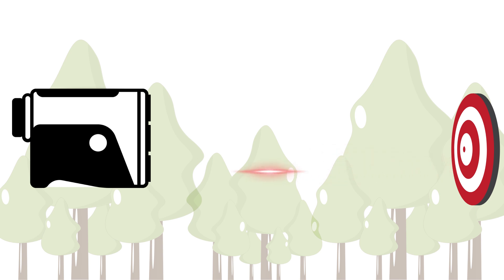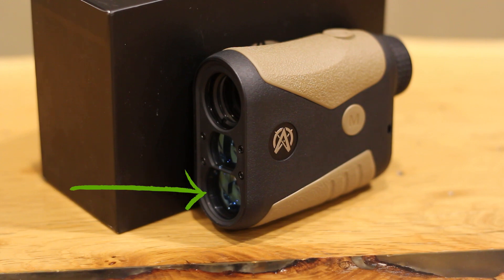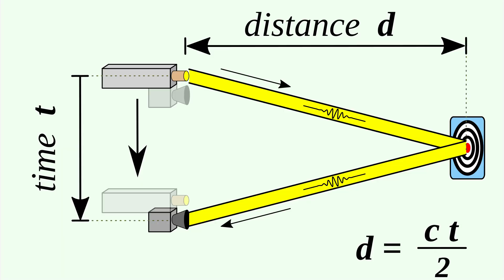Getting Familiar with your Laser Rangefinder: How Does a Laser rangefinder Work?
Welcome to Astra Optix! In this video, we’ll take you through the fascinating technology behind laser rangefinders. Whether you're a seasoned outdoorsman, a golfing enthusiast, or simply curious about cutting-edge optical technology, this video will give you a comprehensive understanding of how laser rangefinders work.

What You’ll Learn:

How It Works: Dive into the core mechanics of laser rangefinders. Learn how they use laser pulses to measure distances with incredible accuracy.
Components Explained: Get to know the critical components of a laser rangefinder, including the laser emitter, receiver, and processing unit.
Practical Demonstration: Watch a step-by-step demonstration of a laser rangefinder in action. See how it calculates distance, reflects off targets, and provides precise readings.